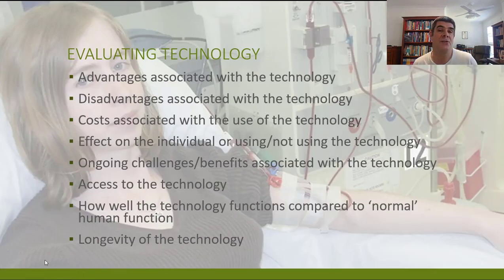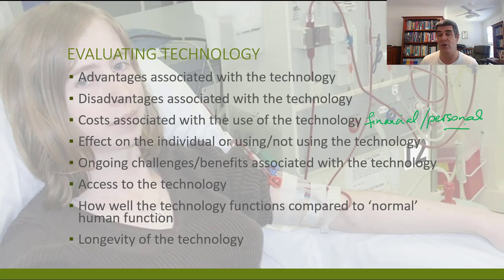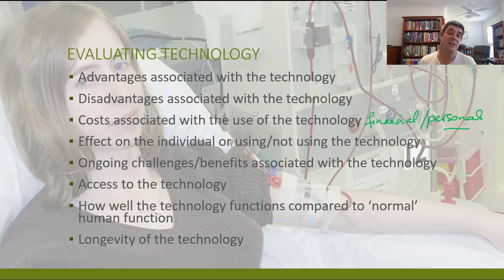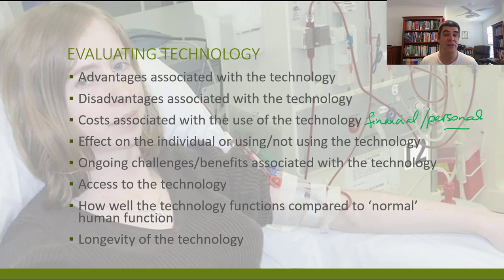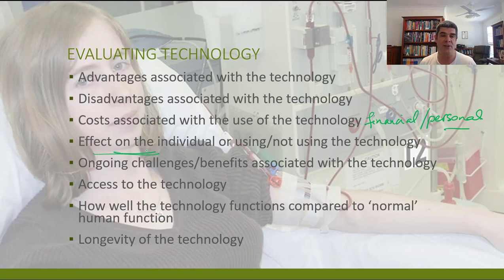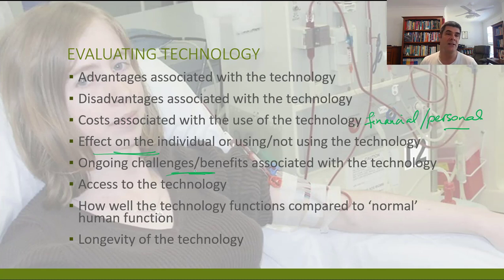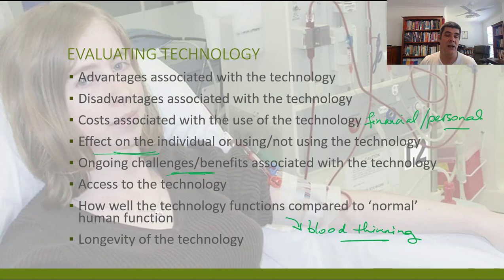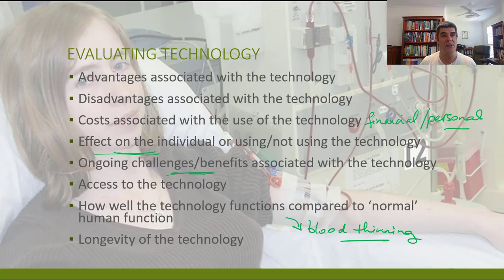NDD#25 Efficacy Of Medical Technology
HSC Biology
Module 8 Non-infectious Disease and Disorders
Efficacy of Medical Technology